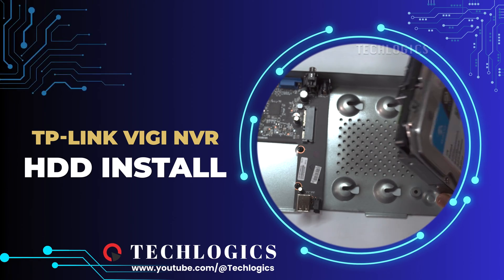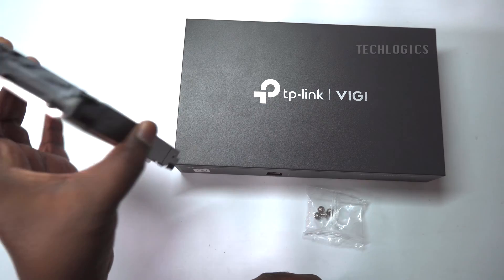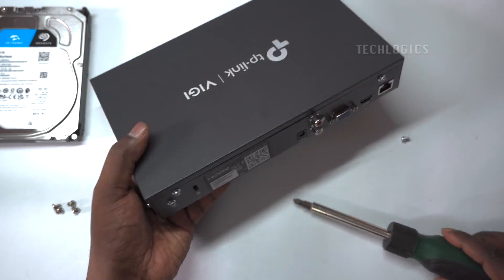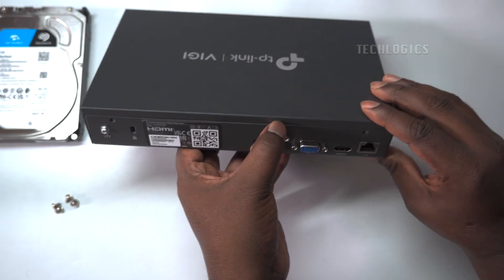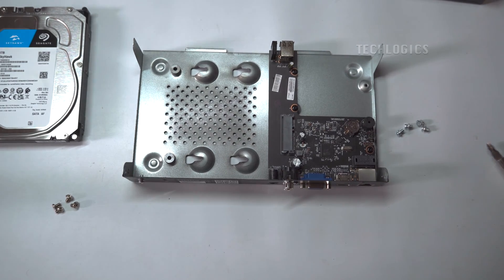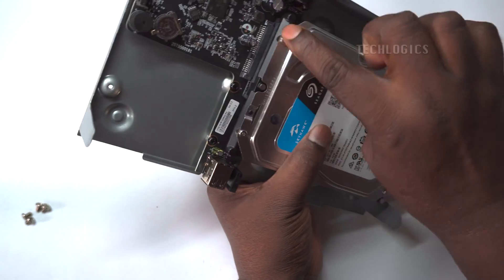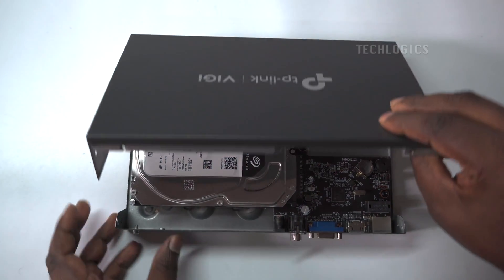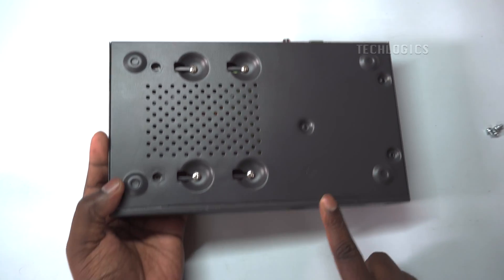TP-Link VIGI NVR Hard Disk Drive Installation: Step-by-Step Guide | Part 2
This video guide will help you learn how to install a hard disk drive on a TP-Link VIGI Network Video Recorder.